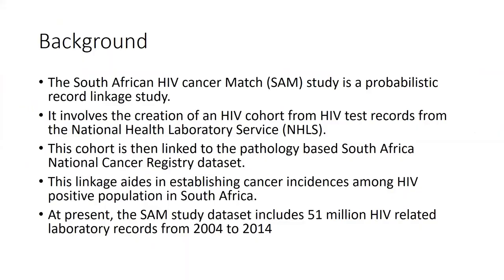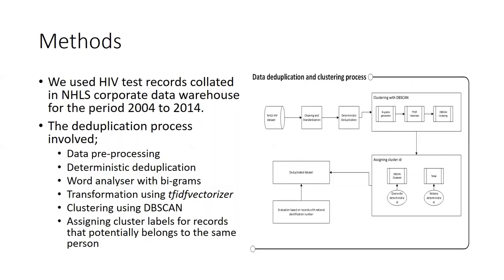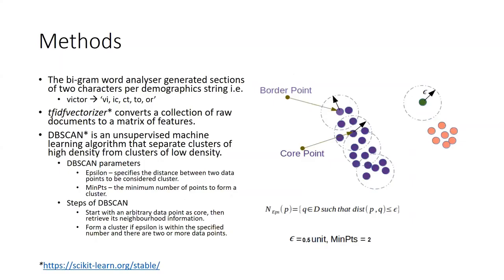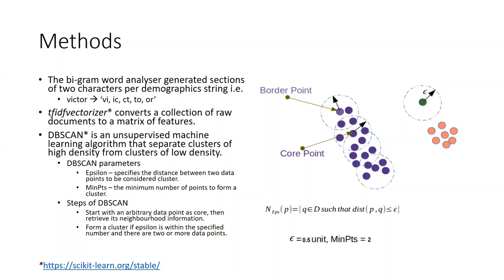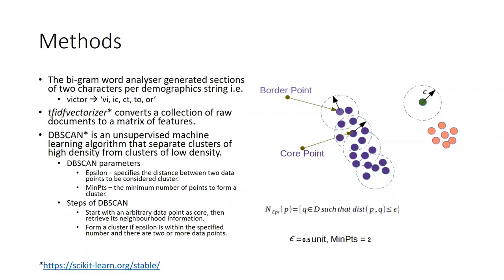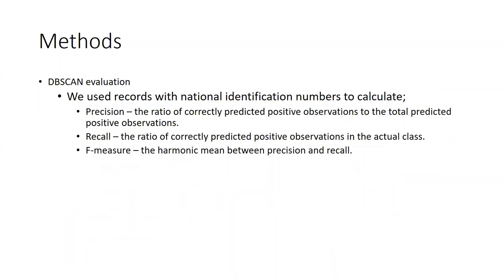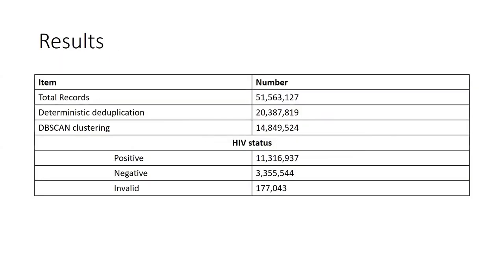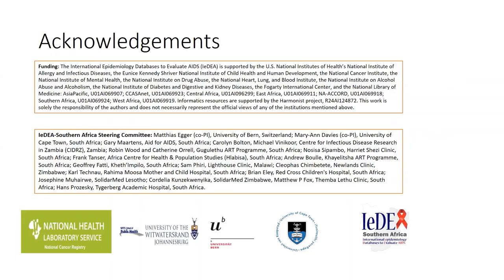IPDLN 2020 Conference: On-Demand Video On "DBSCAN Clustering for Record Linkage for HIV Cohorts"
Victor Olago, Data Manager at the National Cancer Registry, delivers the On-Demand presentation on "The Use of Density-Based Spatial Clustering of Application with Noise (DBSCAN) Clustering for Record Linkage in Observational HIV Cohorts".